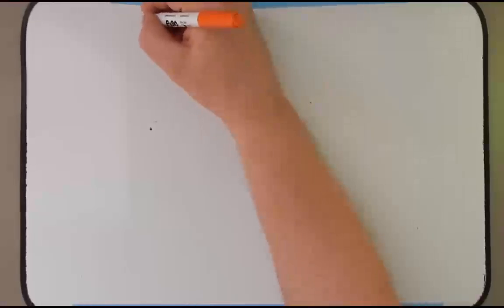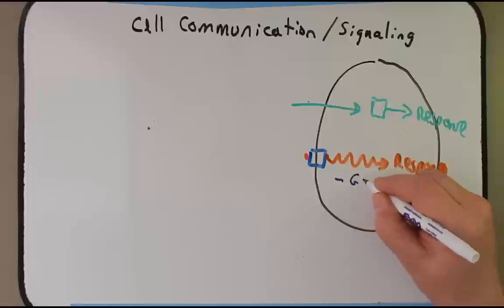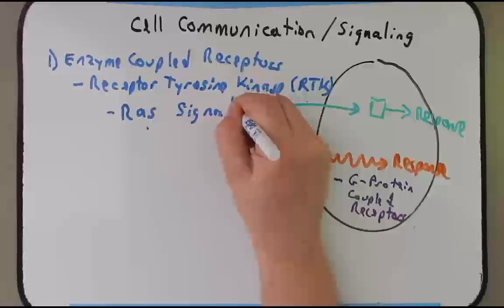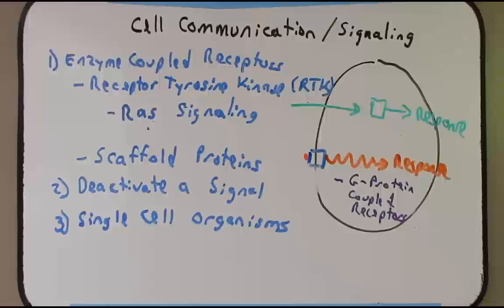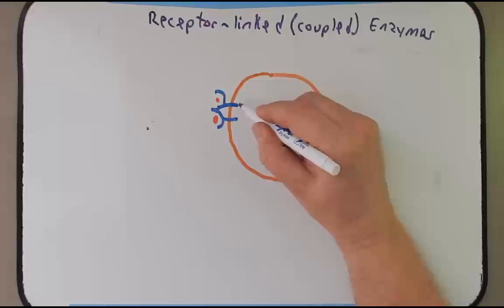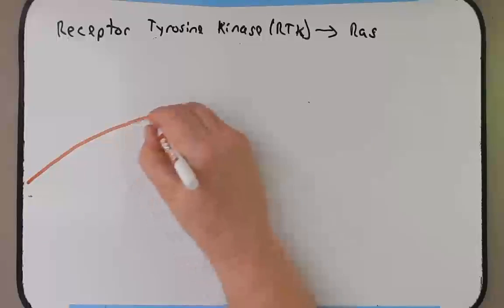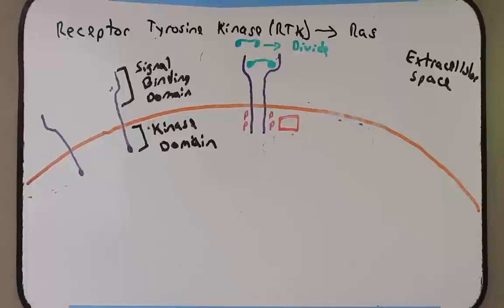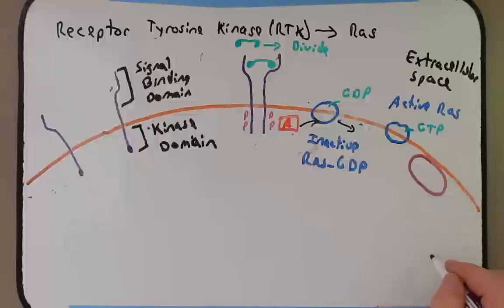Day 26 Updated Podcast Cell Communication II RTKs and Single Cell Communication